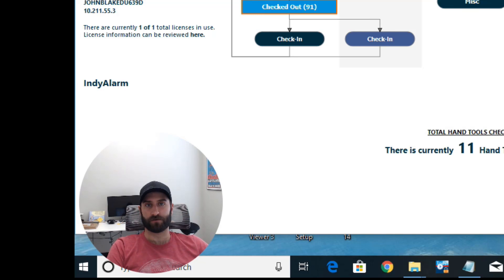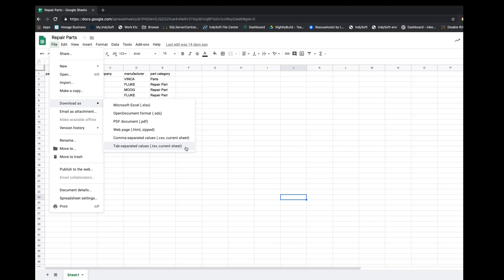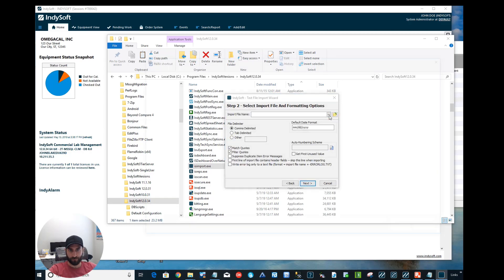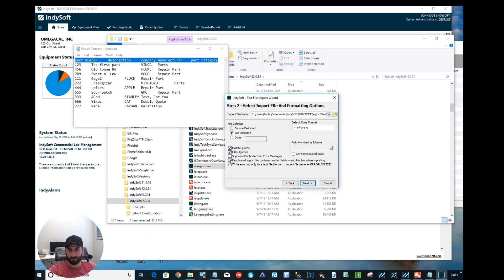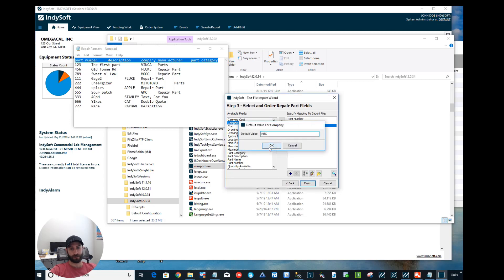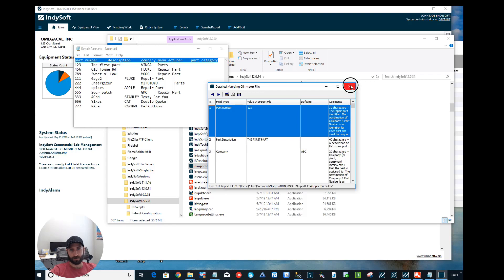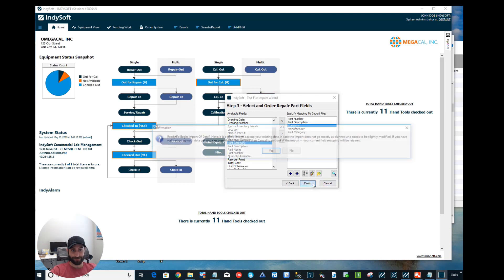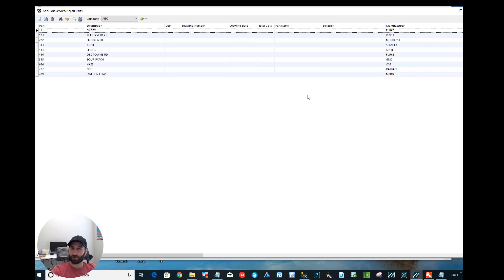Tip Tuesday - Importing Spreadsheet Data into IndySoft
Do you have data living in an Excel or Google Doc Spreadsheet that would suit you better if it was in IndySoft?  This week Evan shows you how to utilize the ISImport.exe to bring that data into IndySoft.